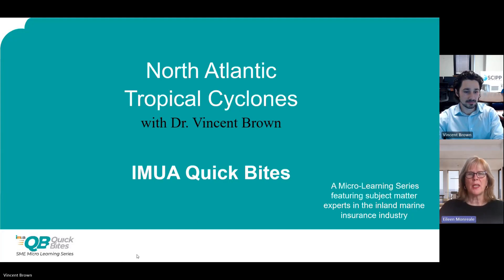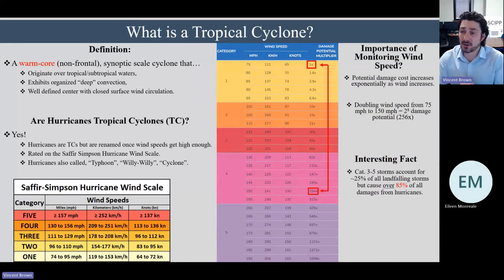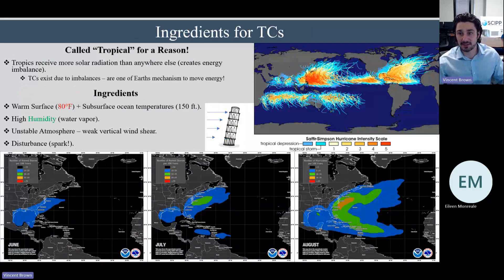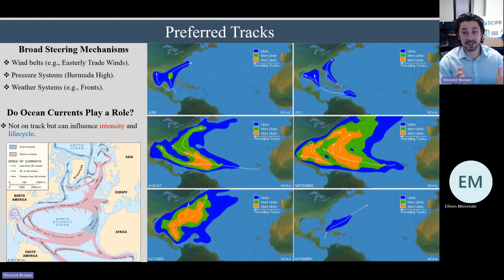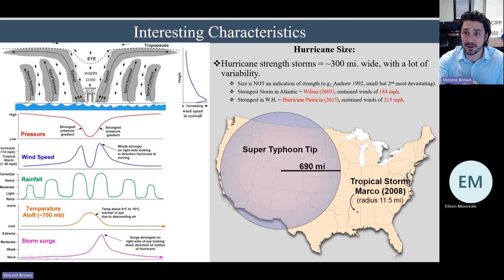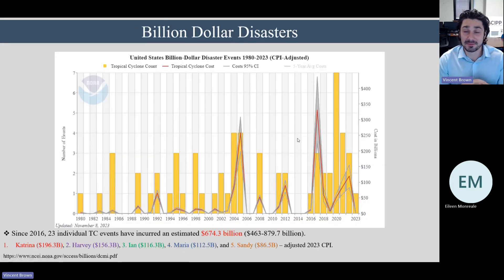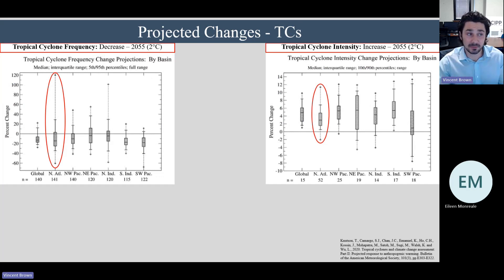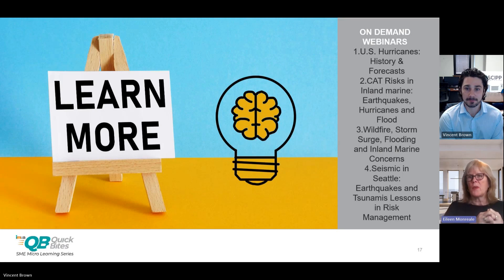North Atlantic Tropical Cyclones - IMUA Quick Bites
Please note that you will need to be logged in to our website, to view our All-Access content. Interested in becoming a member?